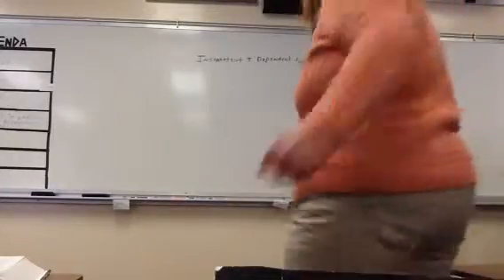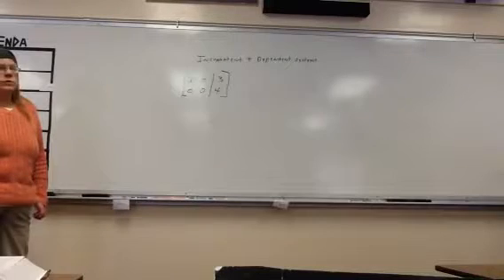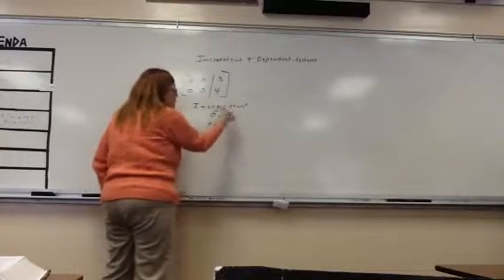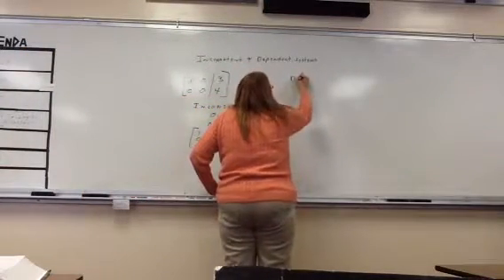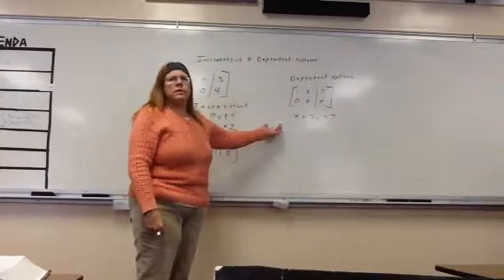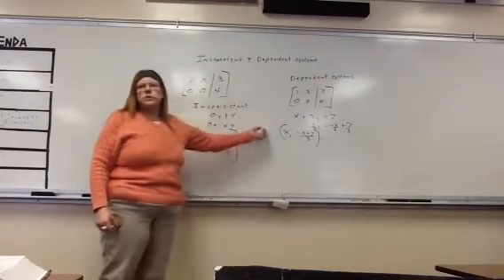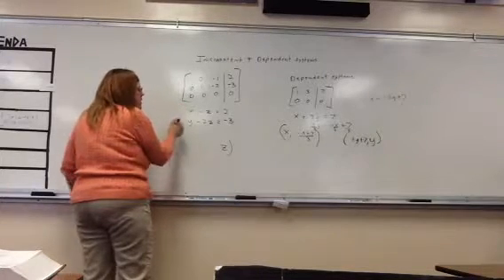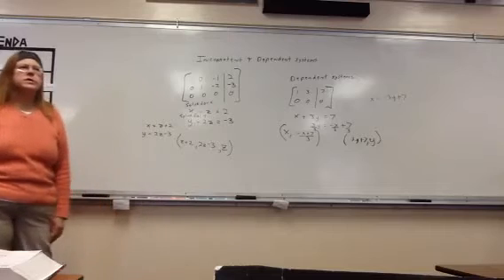9.2 pre calculus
Inconsistent and dependent systems.